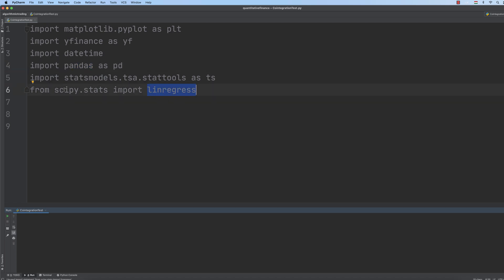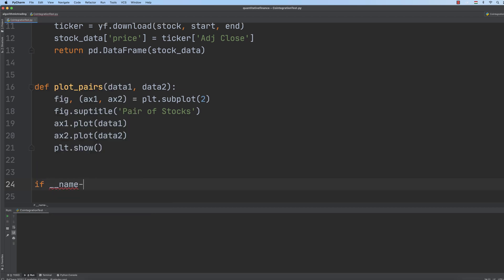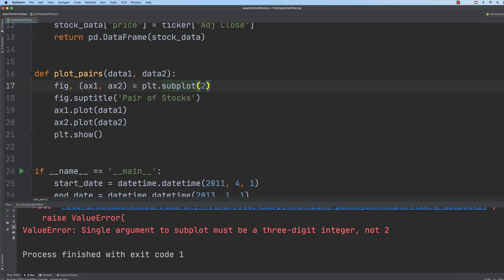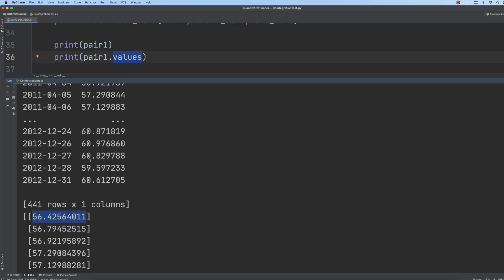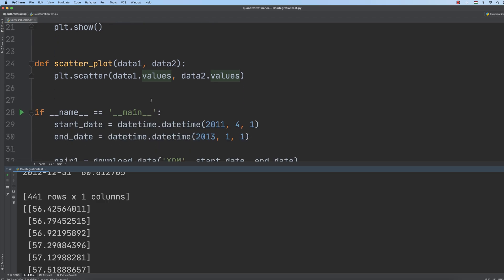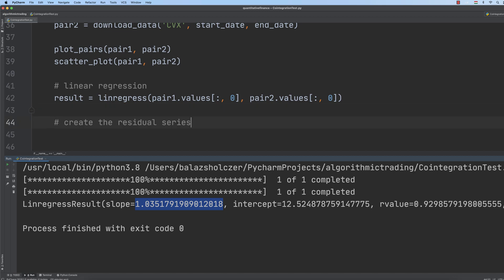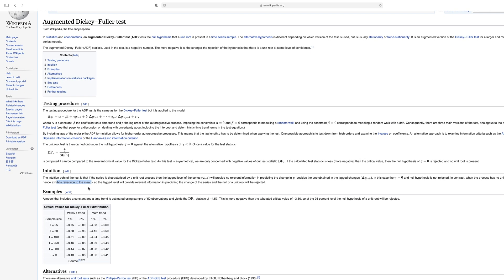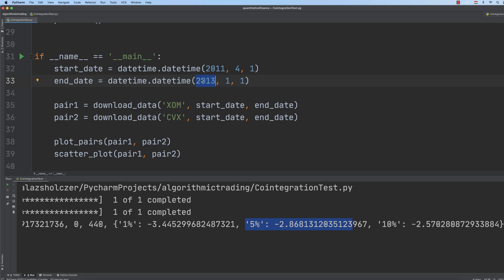Testing for Cointegration for Statistical Arbitrage and Pairs-Trading Strategies (Python)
In this lecture we'll use cointegration in Python to find long-term relationships between 2 assets (stocks in this case). It is crucial to know the difference between correlation and cointegration. Correlation is just short-term relationship between 2 random variables.

In our trading strategy we want to find assets (stocks) that are correlated on the long run. This is why we have to use cointegration instead.

✔️ this is the first step in mean-reverting trading strategies (pairs trading and statistical arbitrage)
✔️ if we can identify a single pair of assets that are correlated on the Long run - we can use it in our trading strategy
✔️ we can use linear regression (on historical data for the past 90 days) to determine the hedge ratio (so the position sizes of the short and long positions accordingly)

You can learn about how to implement it in Python and Backtrader in the bootcamp!